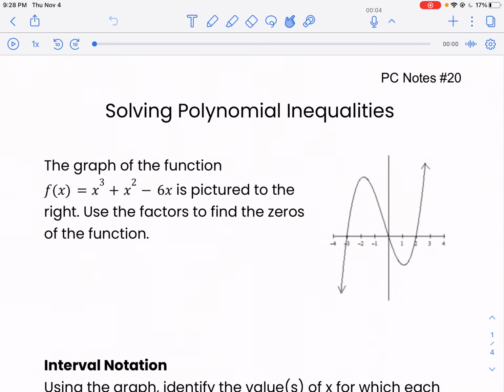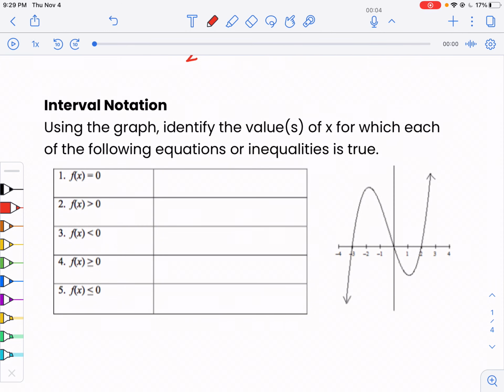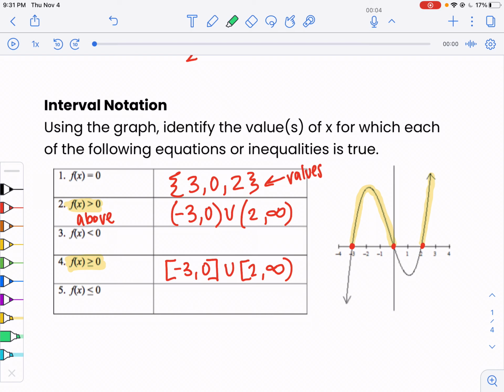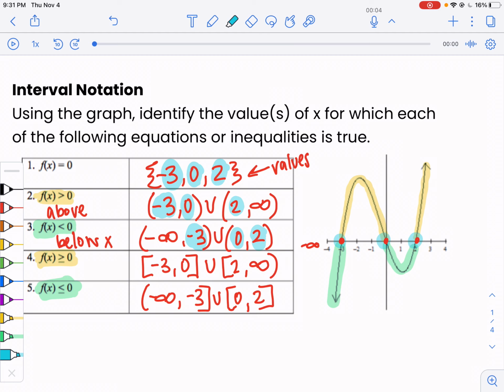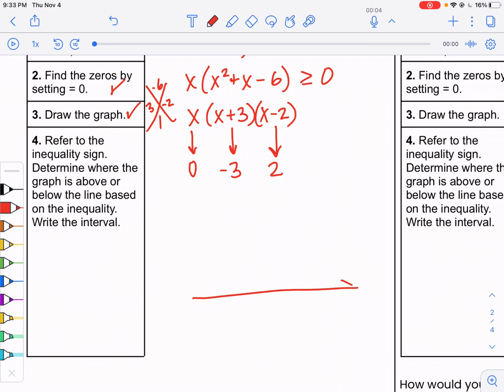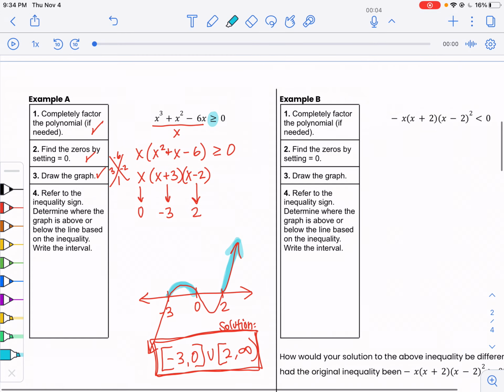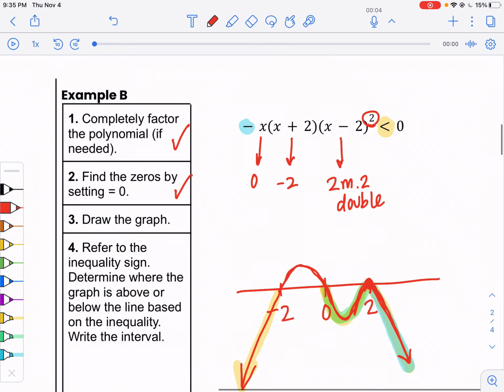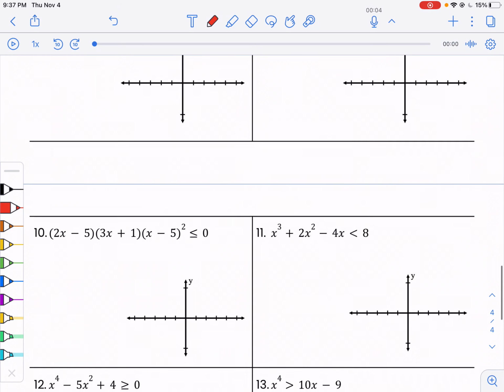Solving Polynomial Inequalities (PC)